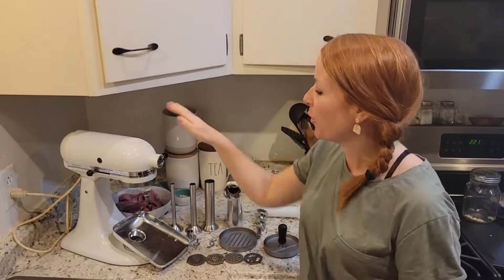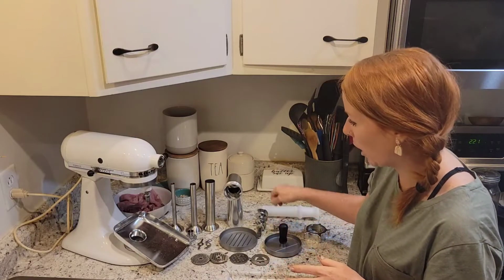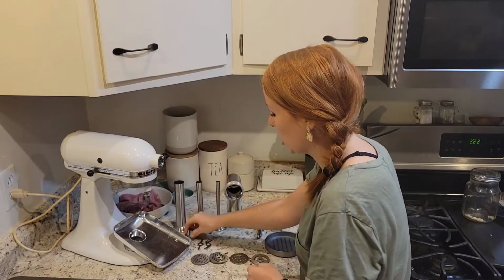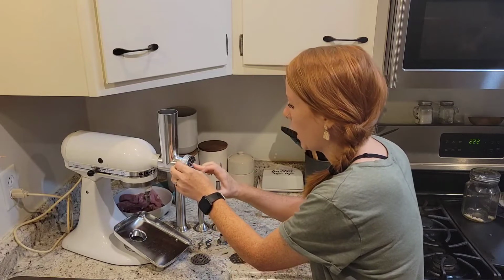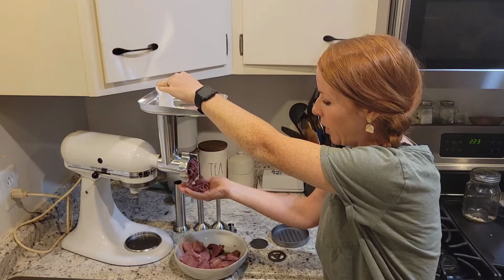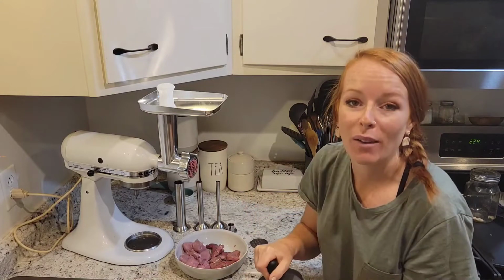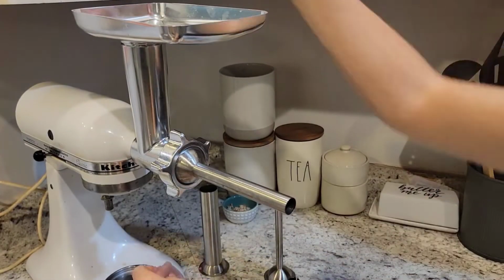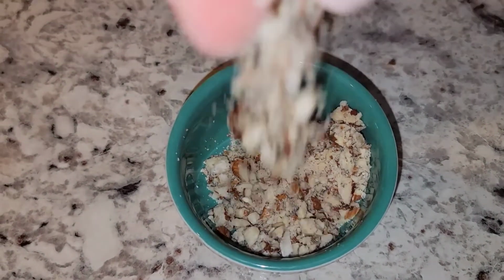How to Use AMZCHEF DT-5-A Metal Food Grinder Attachment to Get Minced Meat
AMZCHEF provides everyone with multi-functional, convenient, and excellent products to make life healthy, easy, and delicious.

Features:
1. The AMZCHEF DT-5-A Metal Meat Grinder Attachment offers nearly every feature you need and fits all KitchenAid stand mixers, greatly expanding flexibility.
2. Multifunctional food grinder attachment for processing all meats easily
3. It includes a meat grinder unit, 4 sizes of grinding plates, 3 enema tubes, 2 grinding blades and an enema rack, a removable food tray, a food pusher, and a cleaning brush.
4. Comes with 3 sausage filling tubes (0.47 inch, 0.75 inch, 1.25 inch), you can make any sausage you like.
5. Made of food-grade die-cast aluminum, the quality is reliable.
6. All parts are removable and any hidden gaps or corners can be cleaned using the provided cleaning brush. Not dishwasher safe.

If you want to know anything about us, please leave it in the comments.